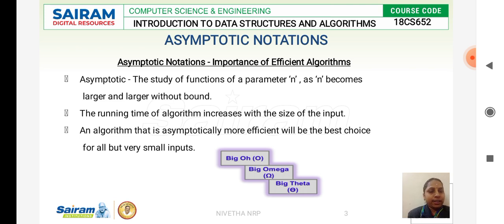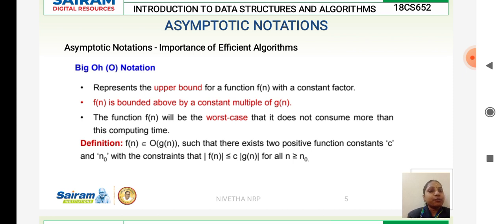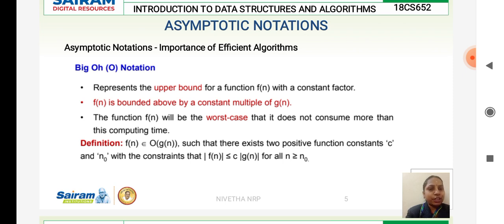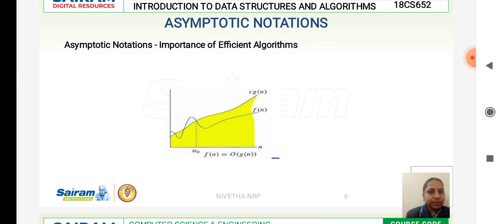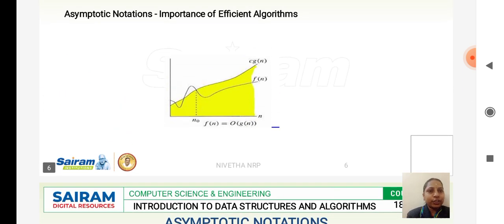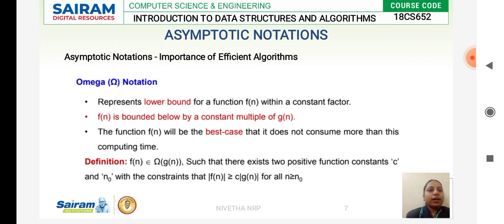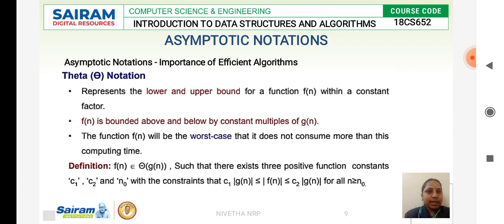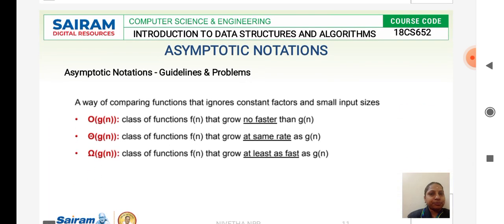Lecturevideo_18CS652_Module2.2_Asymptotic Notations_Nivetha NRP